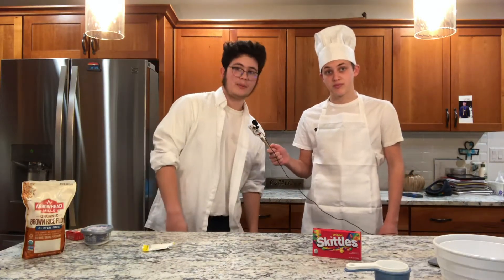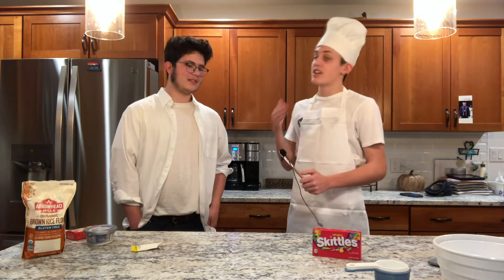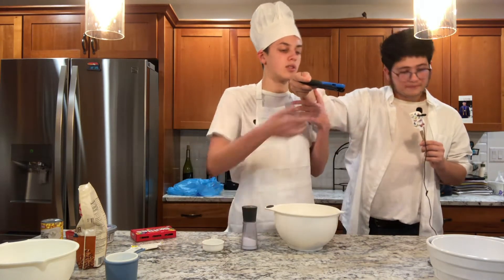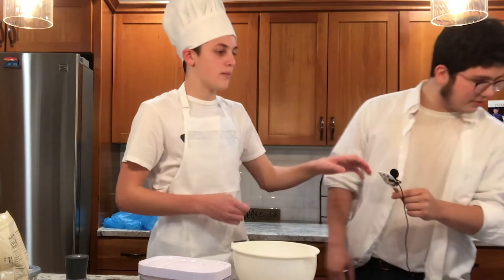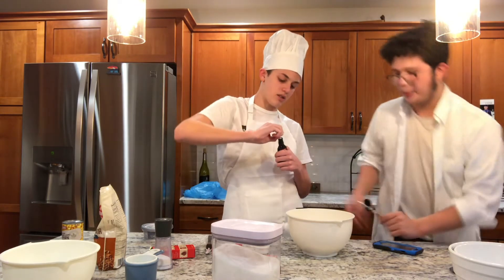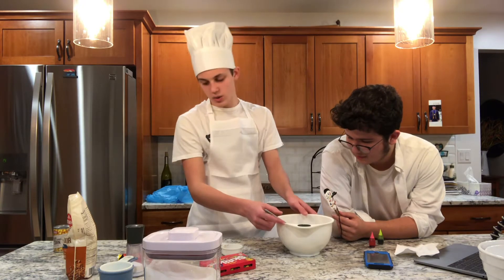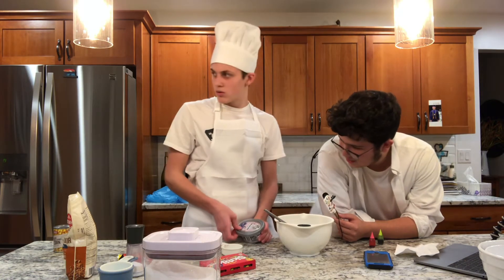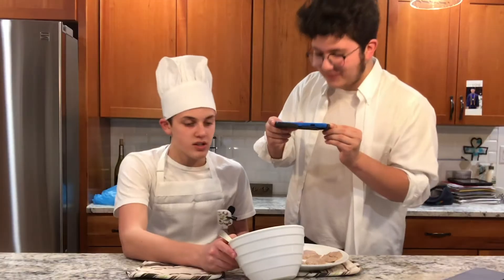A Recipe for Disaster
Produced by Reed Milliken and Thomas Tyndall